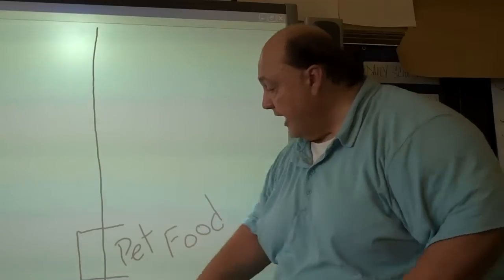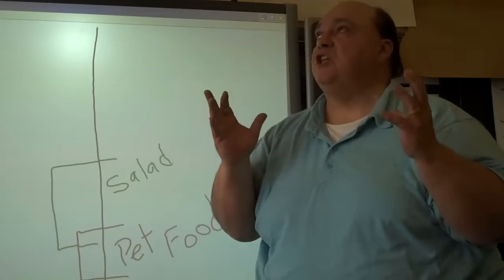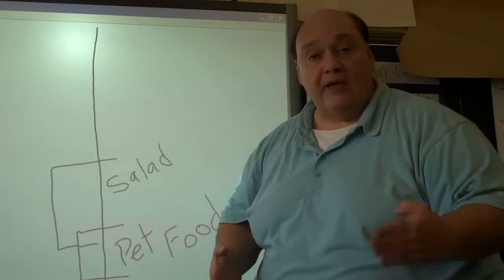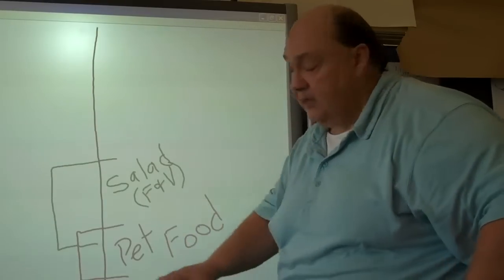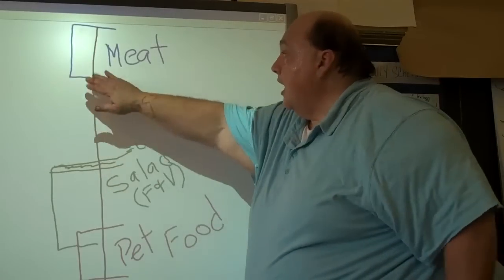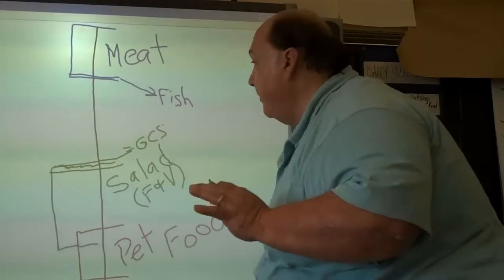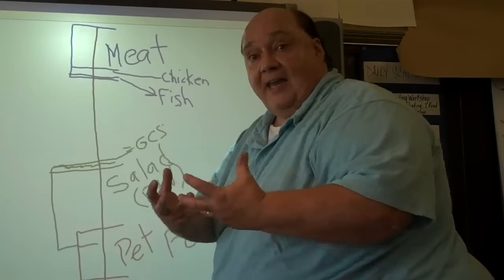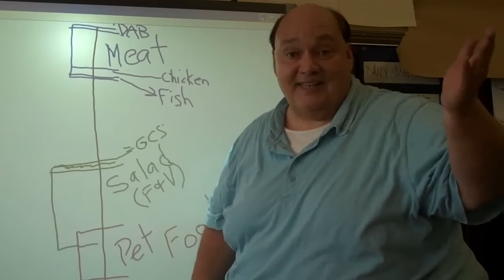Food Groups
A lecture on the 3 major food groups.